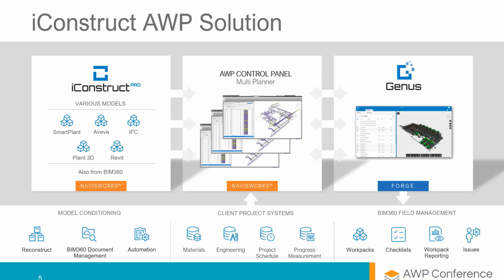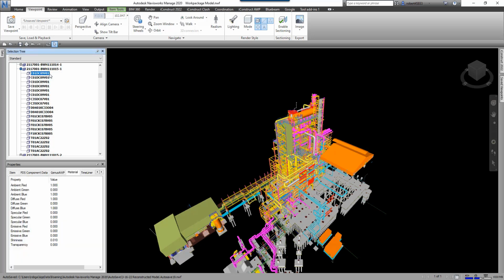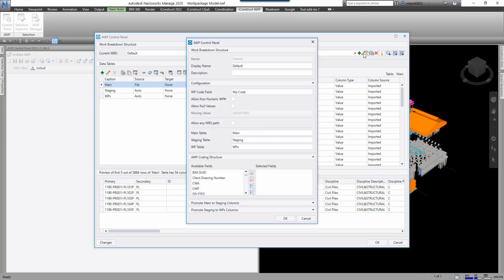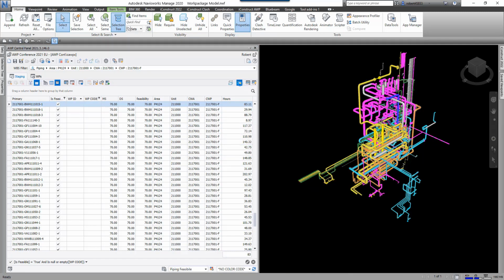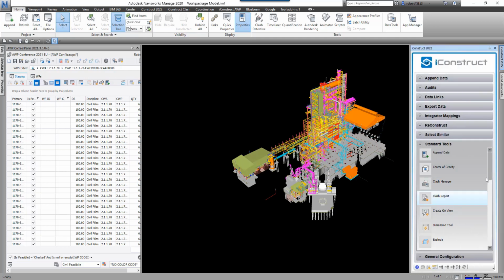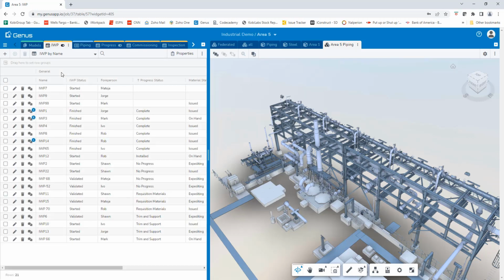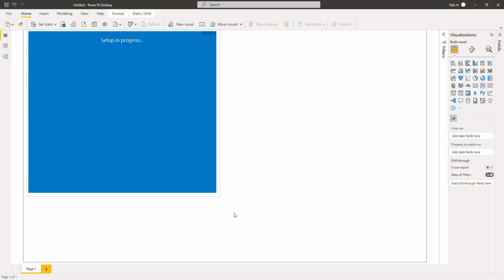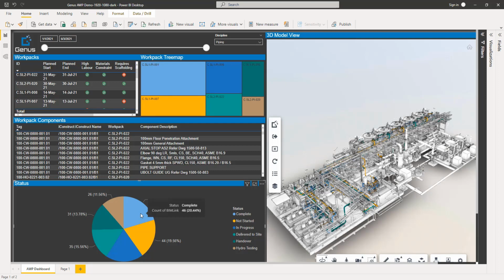AWP Conference 2022: Europe » iConstruct Breakout Session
Flavors of iConstruct AWP